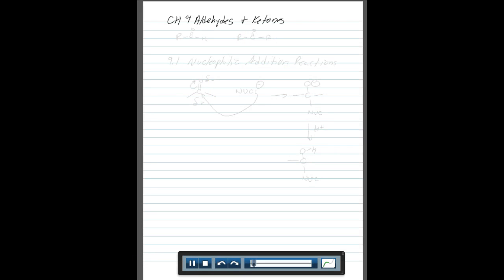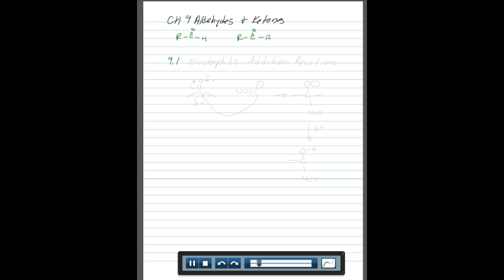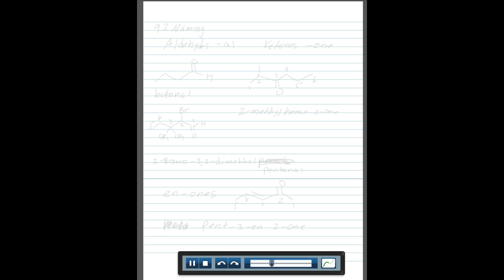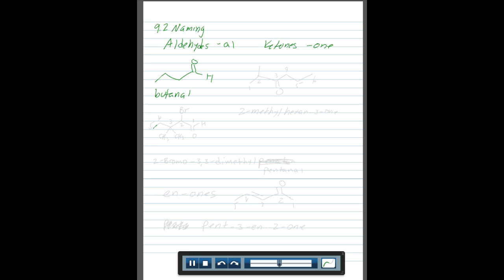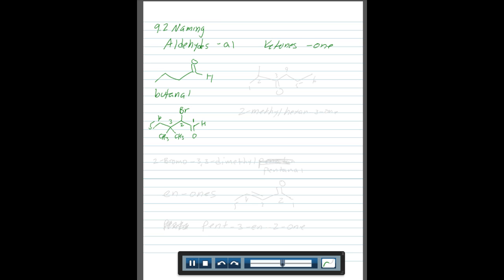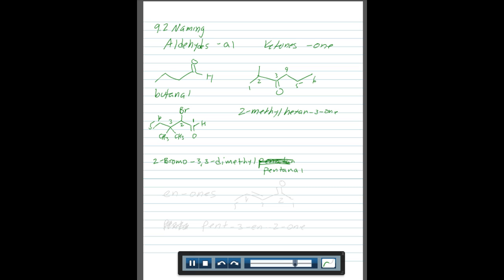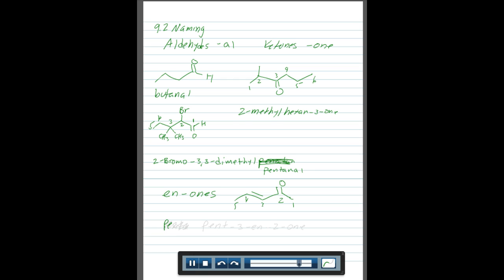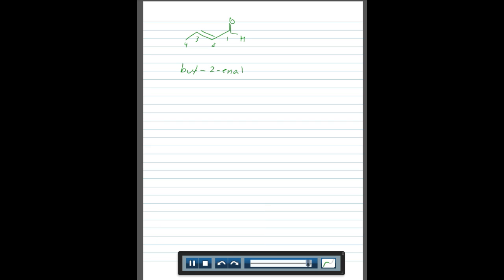9 1 9 2